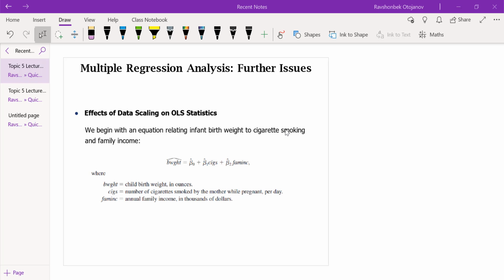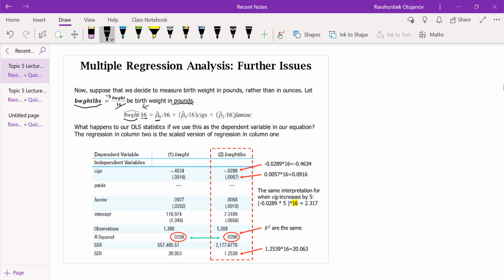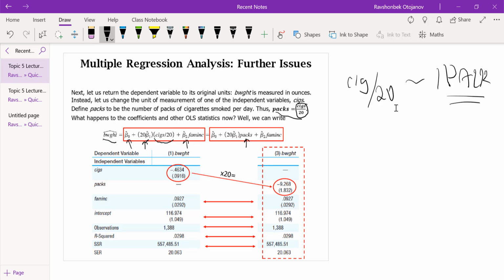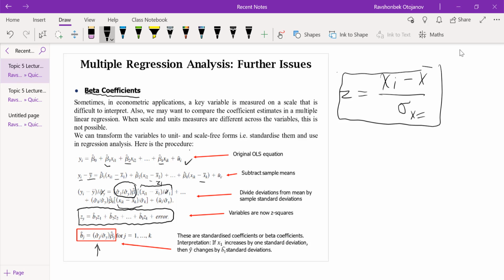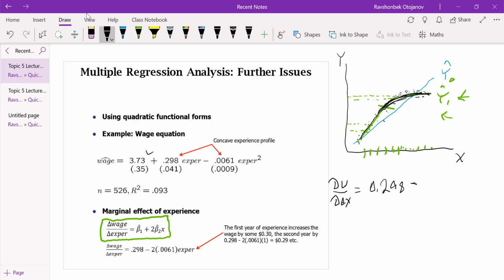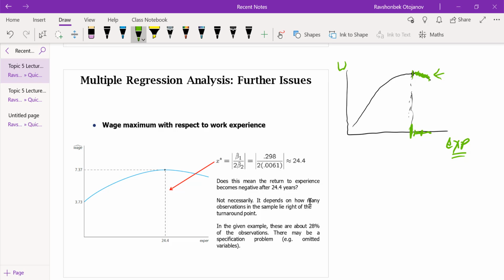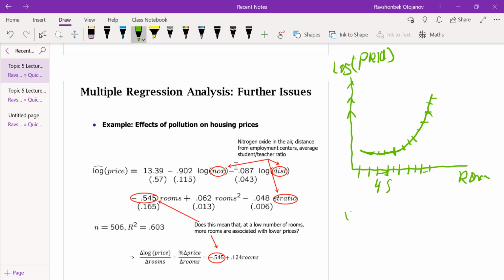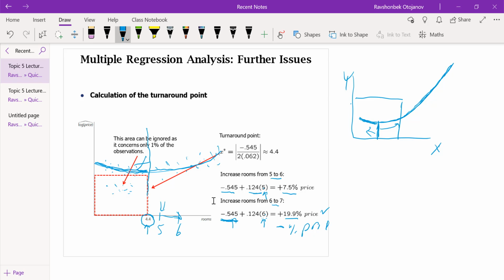Multiple linear regression, data scaling, quadratic equation, beta coefficients